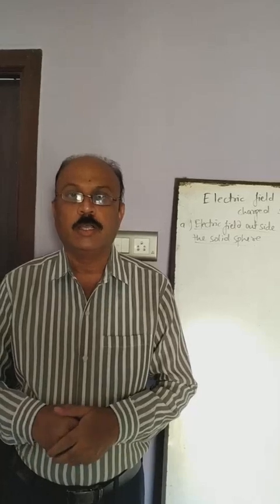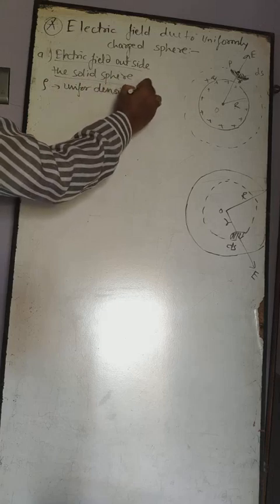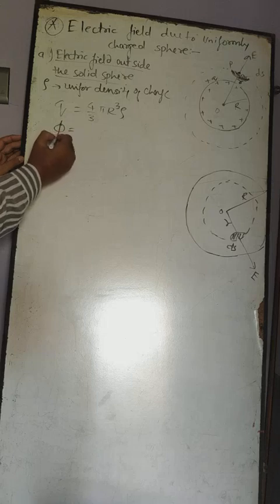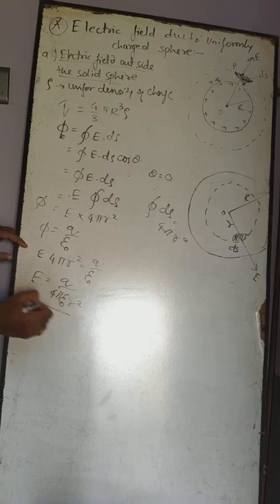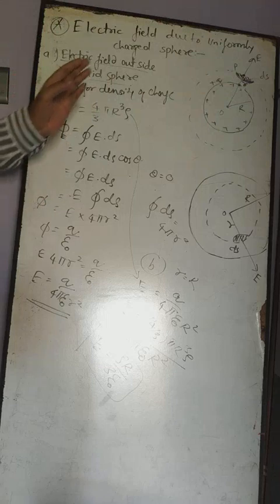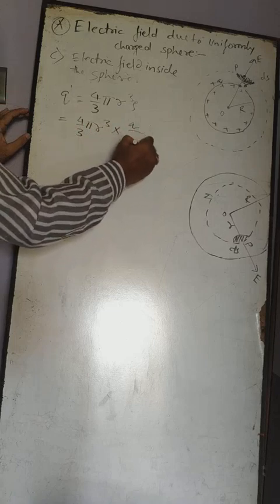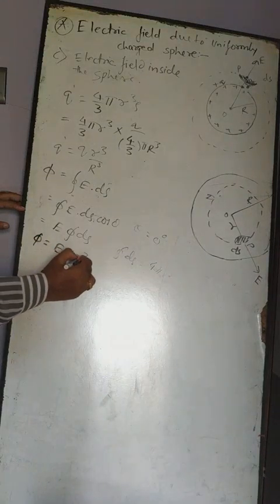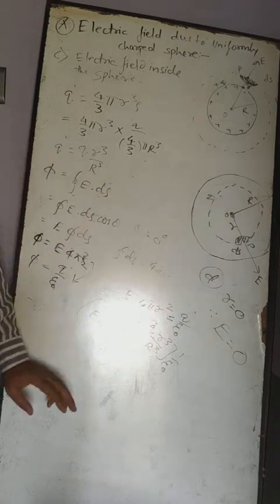Electric field due to uniformly charged solid sphere